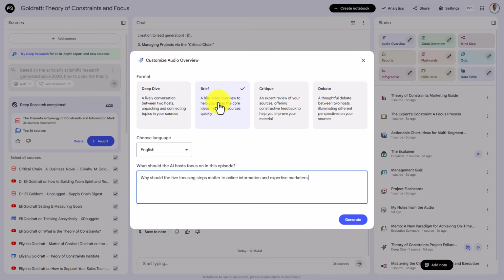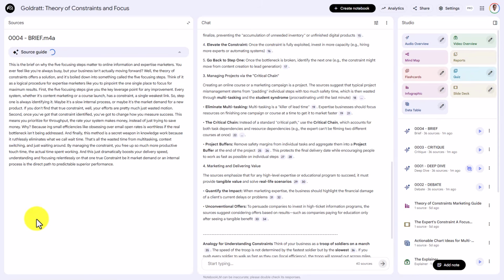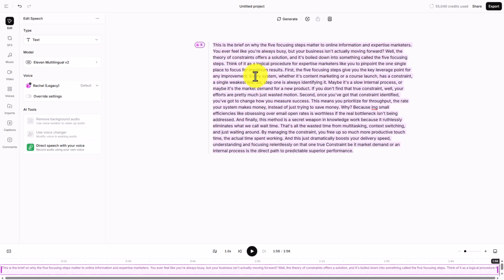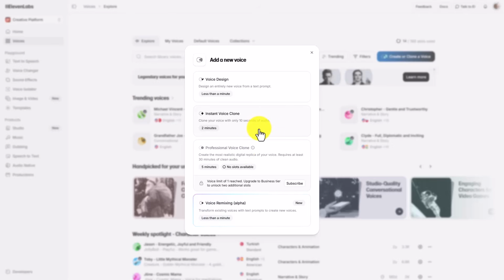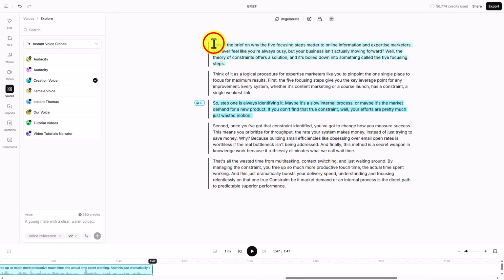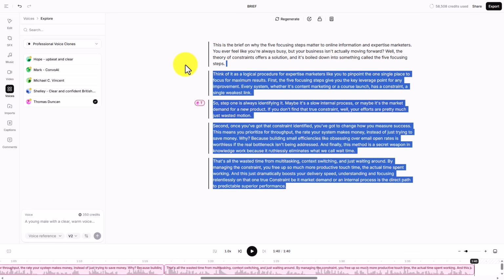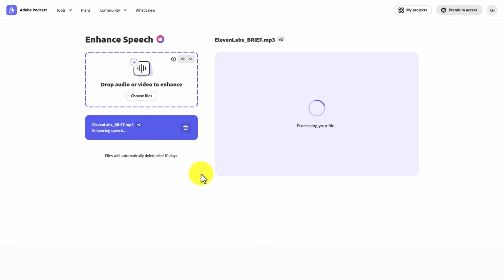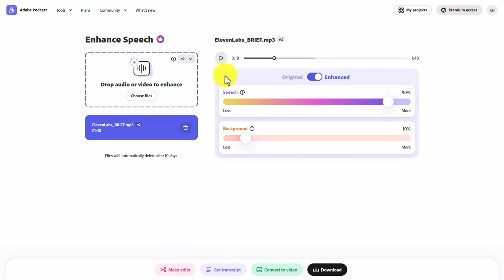How to Change the Voice in NotebookLM (ElevenLabs Workflow)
Are you using Google NotebookLM to generate audio overviews but find the default voices too limiting for your brand? In this video, I walk you through a specific workflow to extract the transcript from NotebookLM, customize the voice using ElevenLabs, and polish the final audio using Adobe Podcast.

This is an essential skill for Coaches, Consultants, and Trainers looking to create professional-grade audio briefs, course materials, or podcasts without relying on standard AI voices.

In this video, you will learn:

How to generate and extract transcripts from NotebookLM.

How to use ElevenLabs to apply a custom or cloned voice to your content.

How to use Adobe Podcast to enhance the audio quality for professional results.

Resources: 🚀 New Website Coming Soon Get ready to master AI skills for your coaching and consulting practice.

0:00 - Introduction: The problem with NotebookLM voices
0:15 - Step 1: Generating the Audio Brief
0:30 - Step 2: Downloading and Renaming Sources
0:50 - Step 3: Extracting the Transcript from NotebookLM
1:05 - Step 4: Importing Text into ElevenLabs
1:30 - Step 5: Customizing the Voice (Cloning vs. Library)
3:40 - Step 6: Enhancing Quality with Adobe Podcast
4:15 - Final Result: Theory of Constraints Example